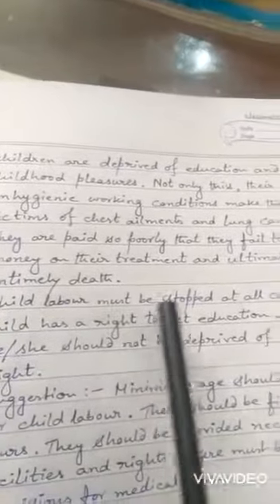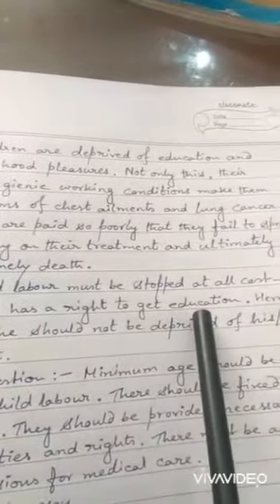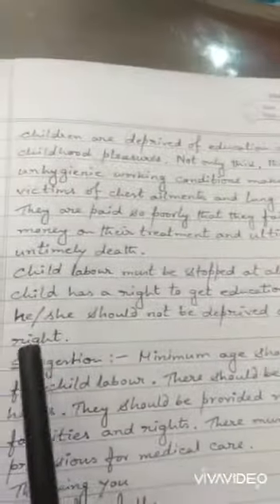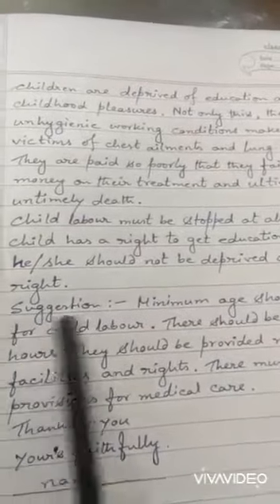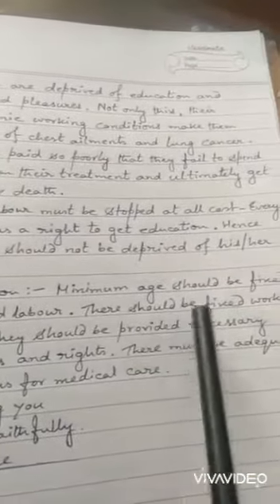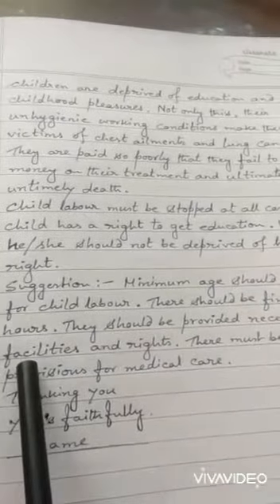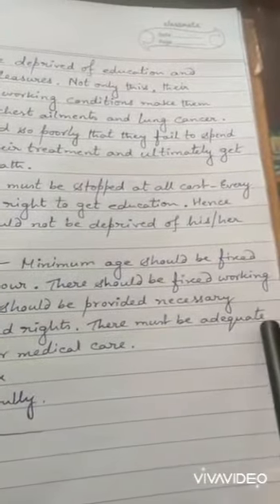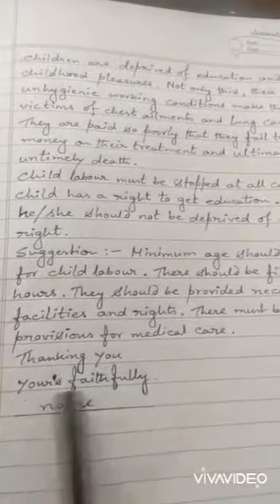Std-8, English gram, letter writing 16/5/20